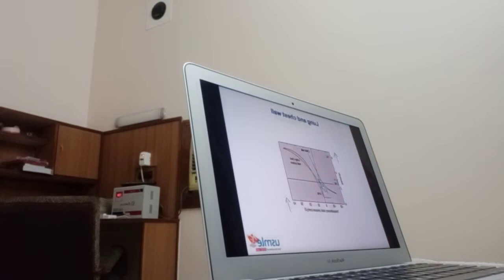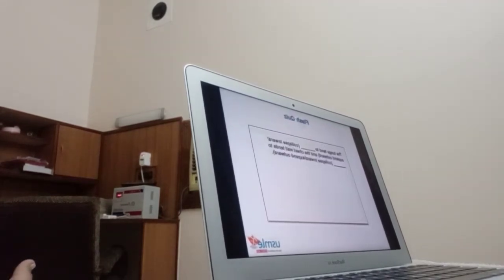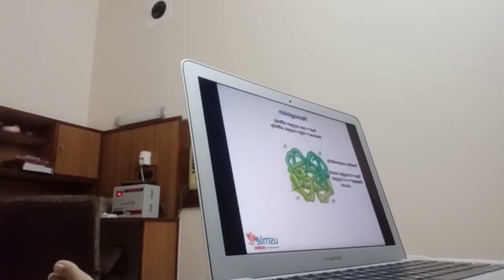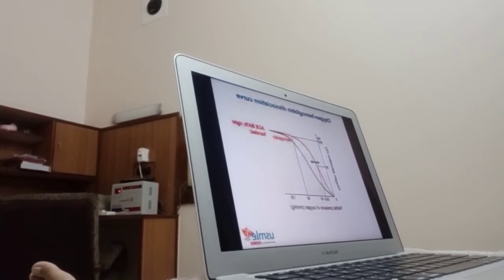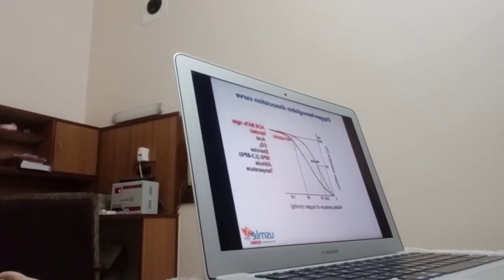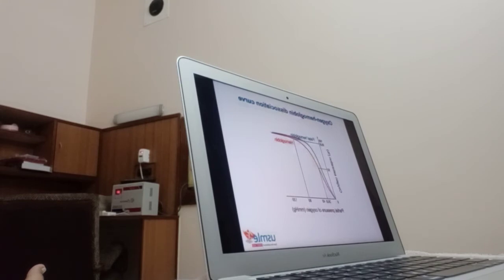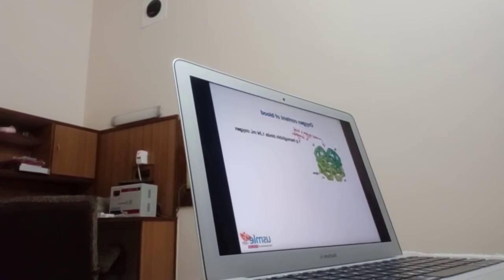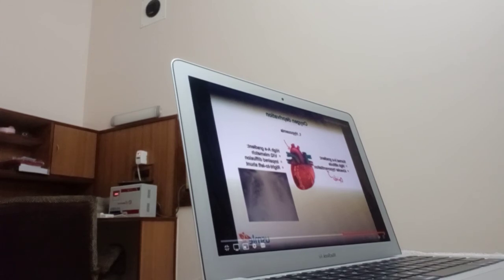Study usmle step 1 Respiratory physiology with me half hour study vlog